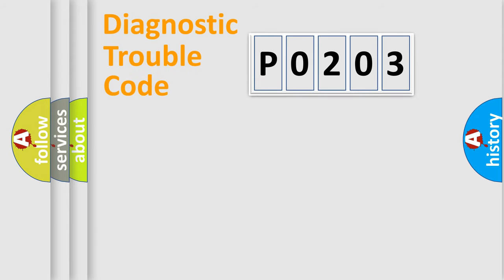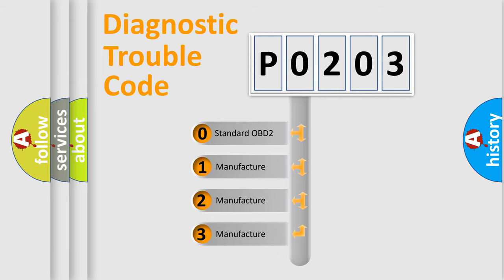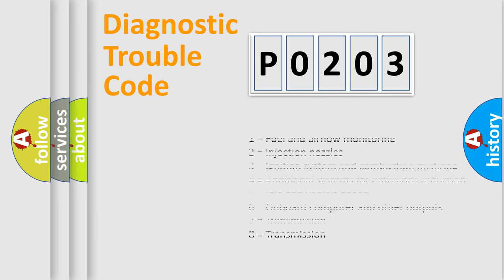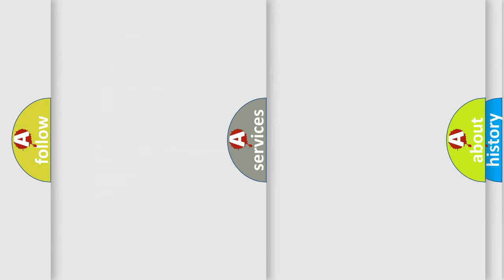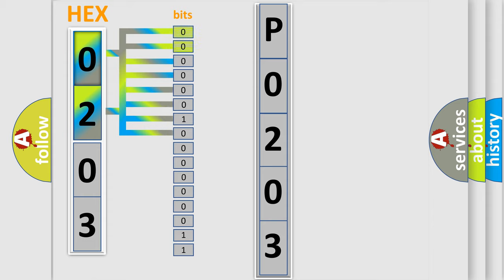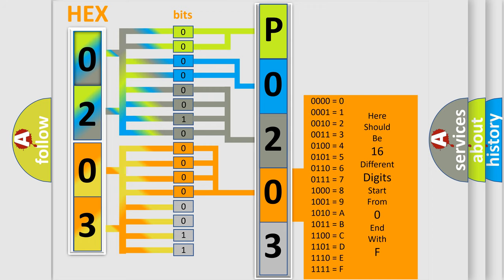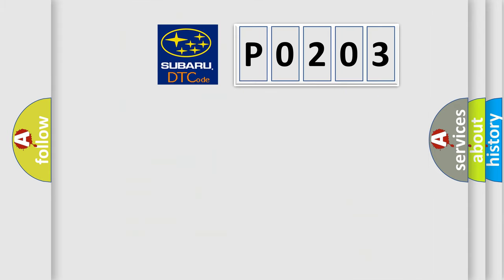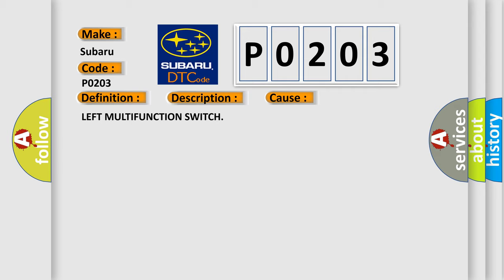DTC Subaru P0203 Short Explanation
Contents:
0:21 Basic DTC analysis according to OBD2 protocol standard.
1:48 Insight into programming
2:58 A diagnostically understandable description of the Diagnostic Trouble Code
3:05 Basic error definition

Make:
Subaru
Code:
P0203
Definition:
FLASH TO PASS SWITCH CIRCUIT
Description:
With the ignition on. The Cluster detects the Flash to Pass function inoperative
Cause:
LEFT MULTIFUNCTION SWITCH